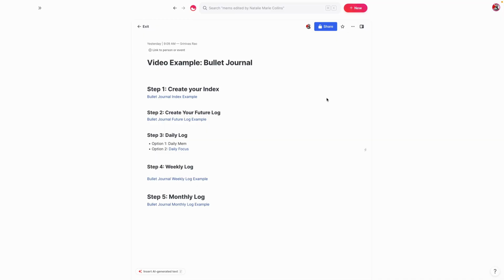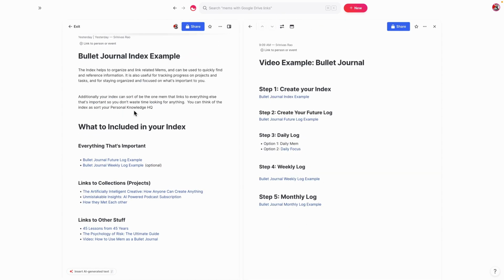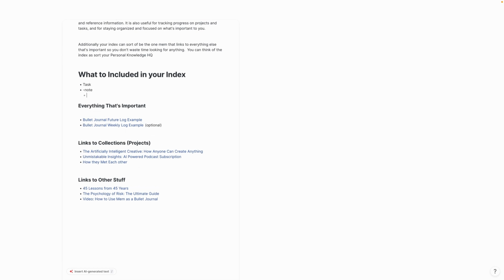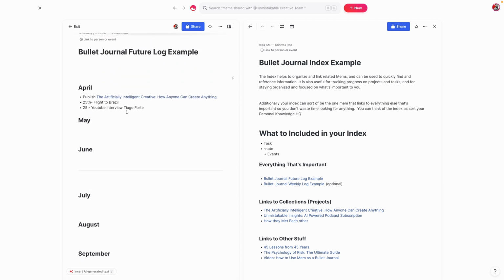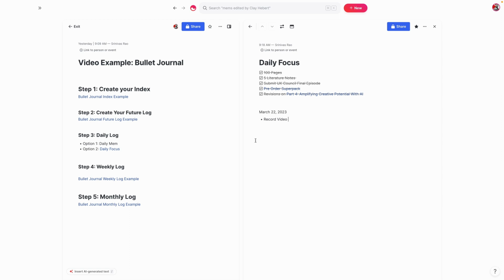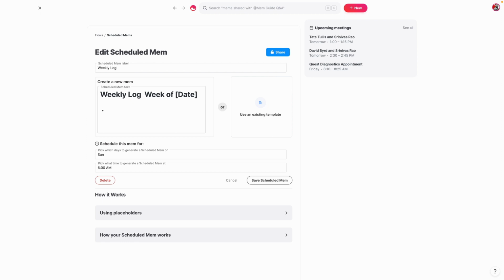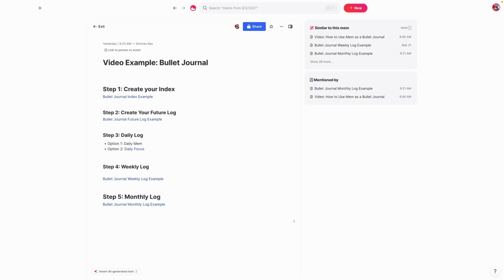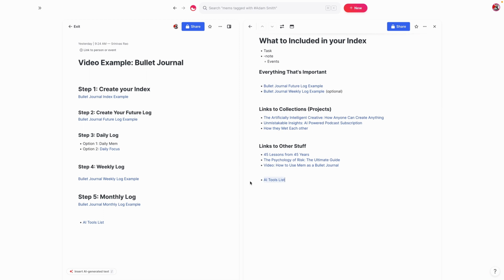Mem Tutorial: How to Create a Bullet Journal in Mem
Boost your productivity with this comprehensive mem.ai tutorial. Discover how to create a bullet journal in mem.ai, a powerful tool that can revolutionize your task management. This video provides step-by-step instructions on setting up an index and creating future, weekly, and monthly logs, making the management of your tasks, appointments, and goals easier than ever. Whether you're an experienced mem.ai user or just getting started, this tutorial will equip you with the knowledge to effectively use mem.ai as a bullet journal. Don't let your tasks be disorganized - start managing them effectively with mem.ai.

The Bullet Journal Method by Ryder Carol